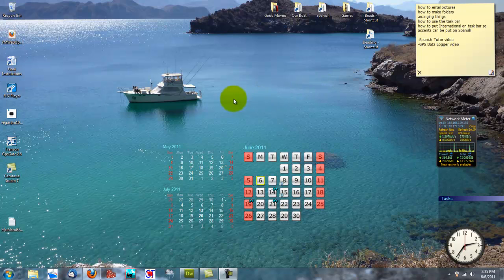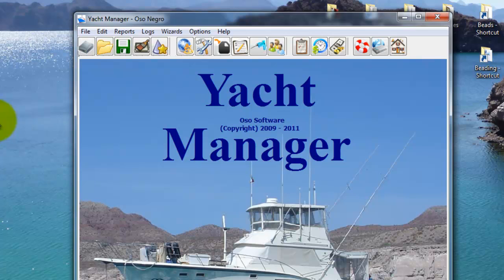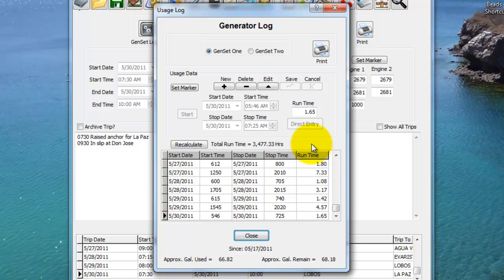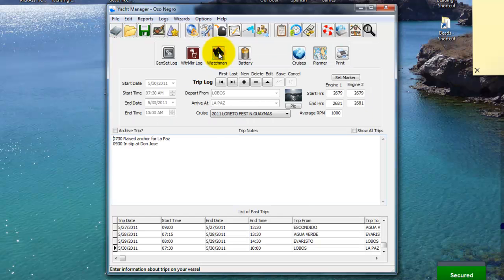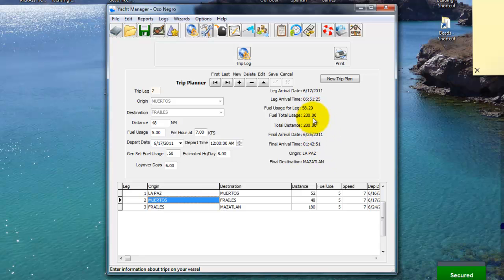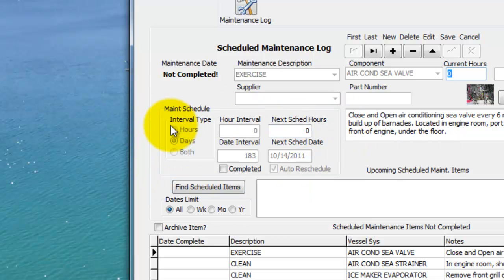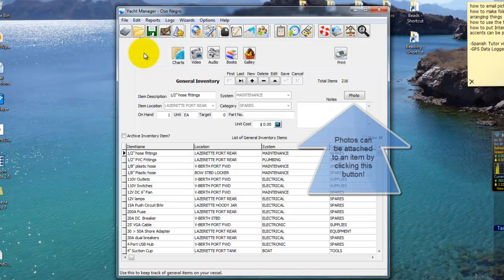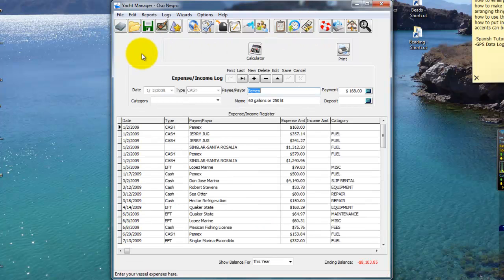Yacht Manager Overview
A quick overview of the Yacht Manager program showing it's many features.